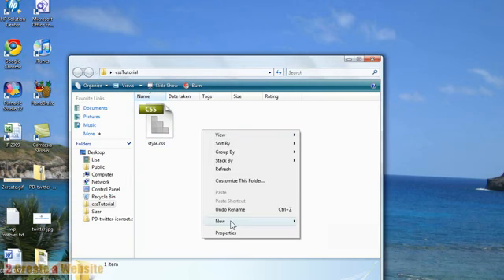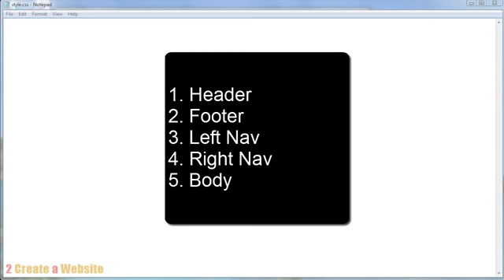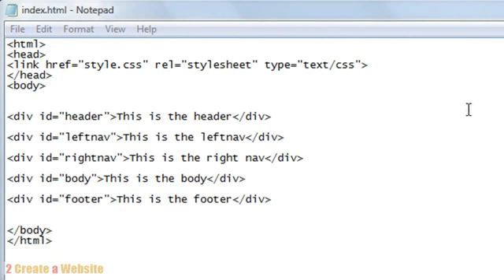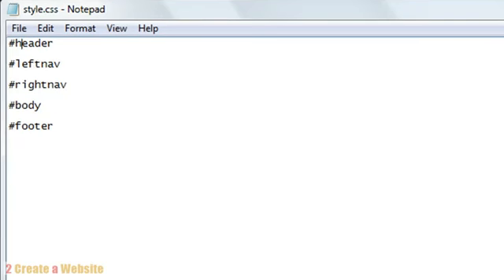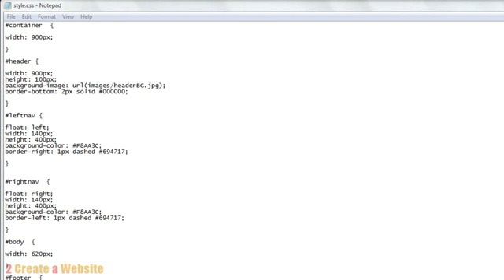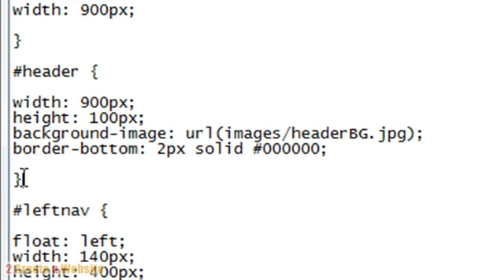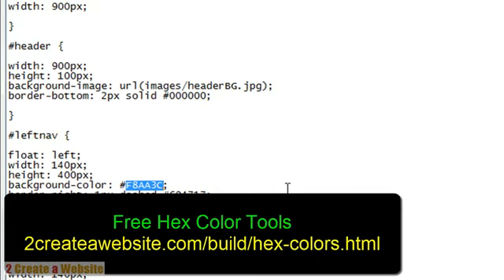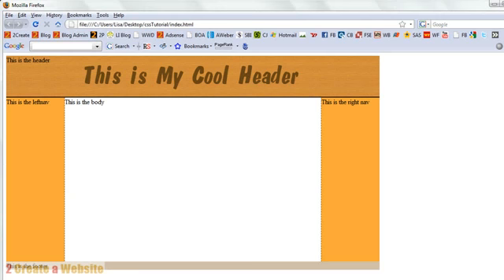CSS Tutorial Pt 1 Basic Layout